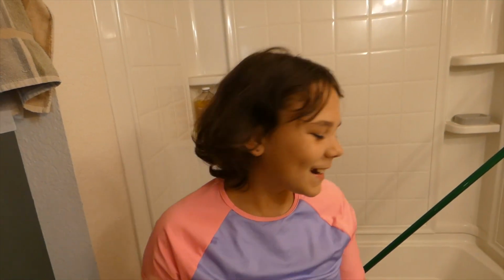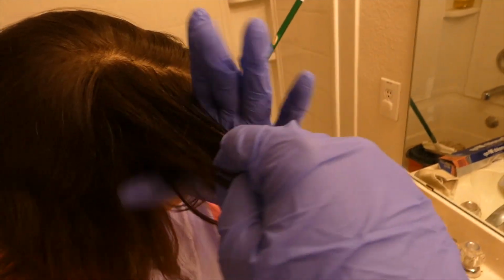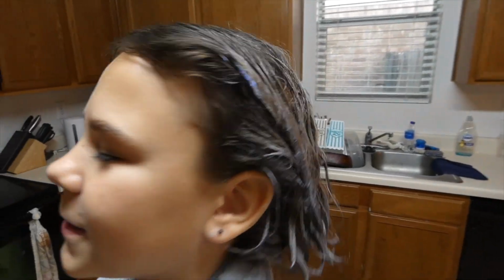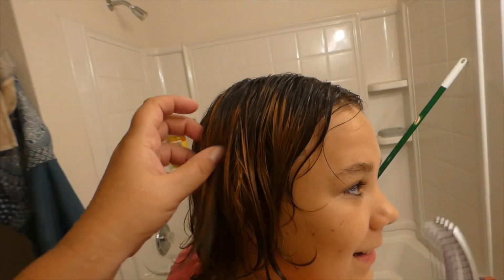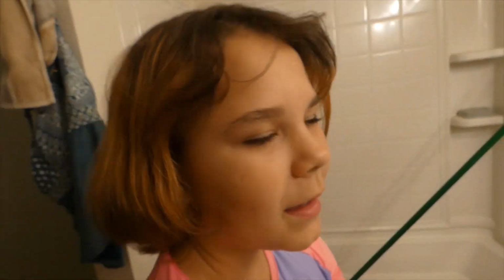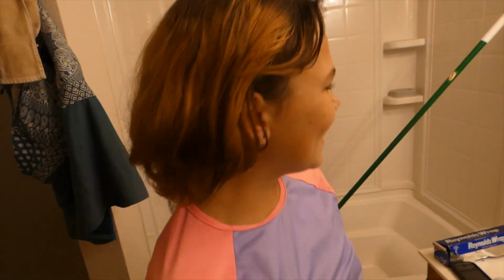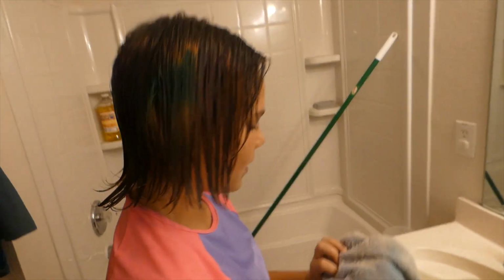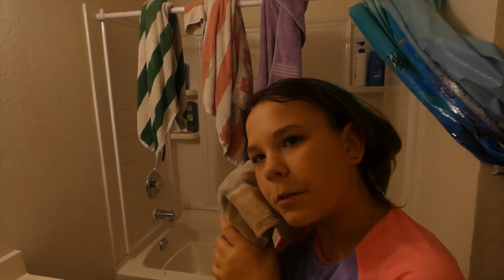Avants and Ms.Thang's Hair Color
Ms. Thang is a girly girl and loves to play with her hair. Today she decided she wanted color!
This is our first time ever coloring hair on our own so it was a learning experience all around.